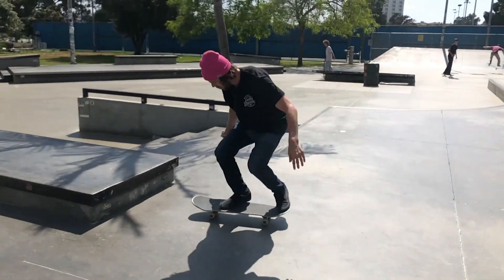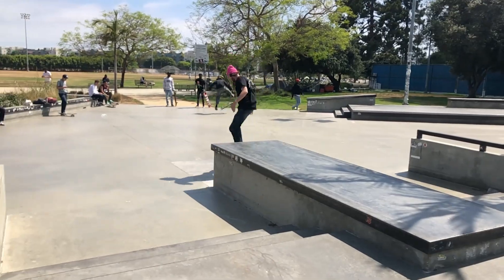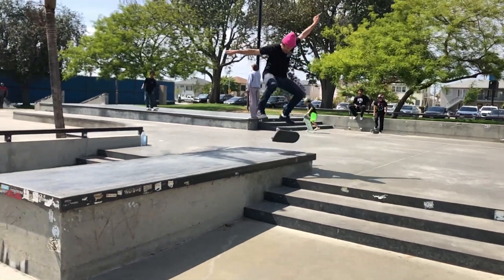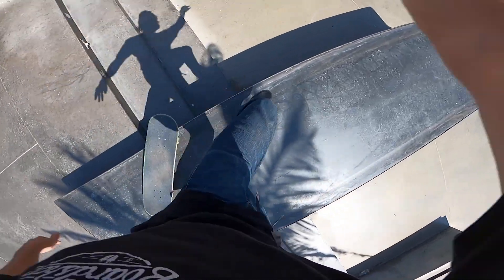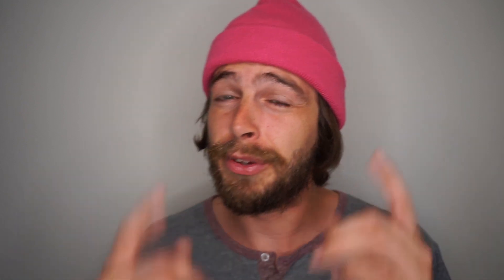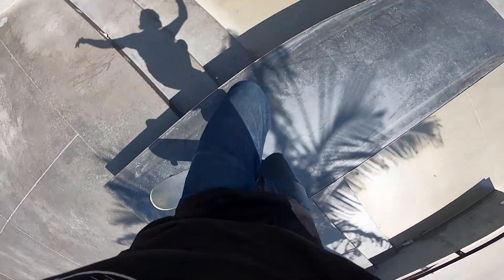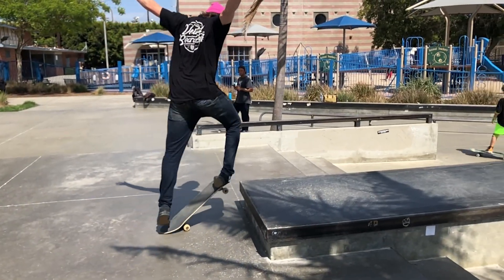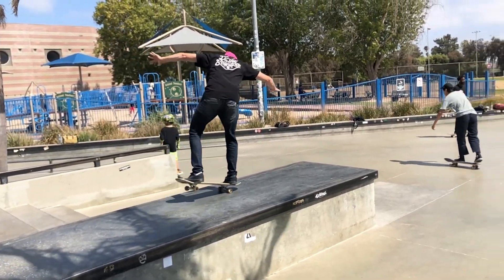How To Kickflip Nose Manual (skateboarding hacks)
If you live in Southern California and would like to get some In Person Skateboard Coaching
book a lesson below